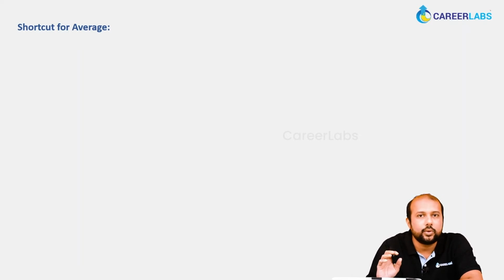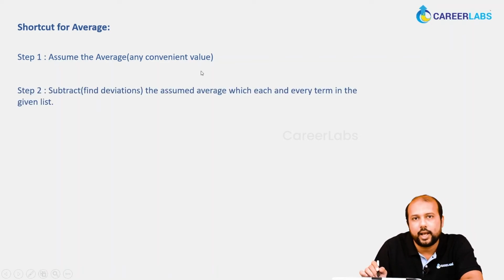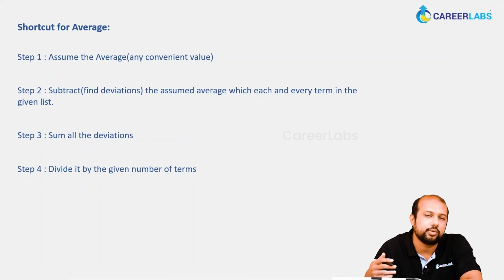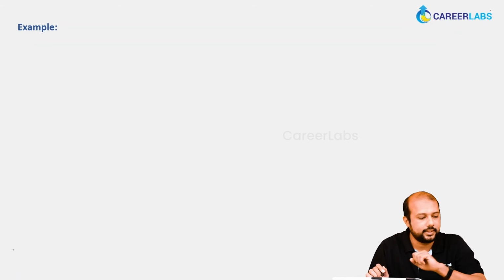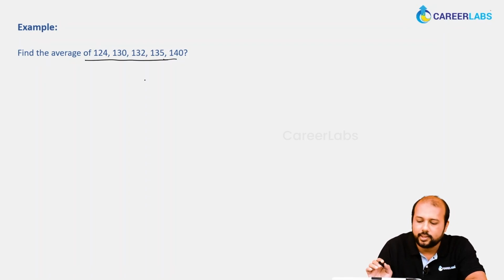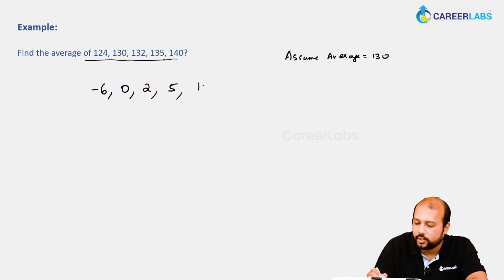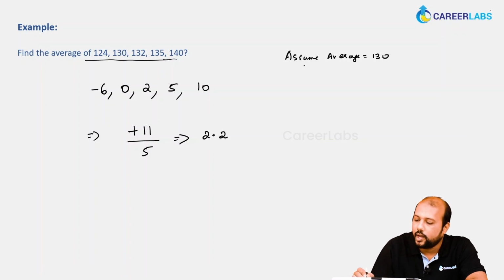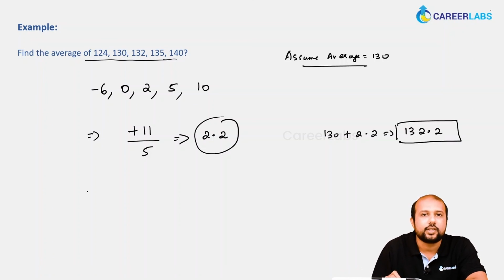Shortcut To Finding Average | GMAT Preparation Program (Personalised), By CareerLabs